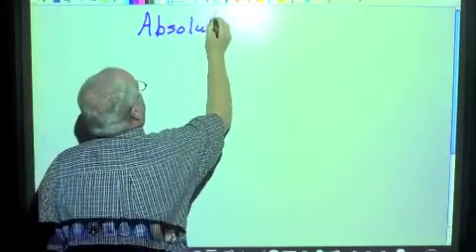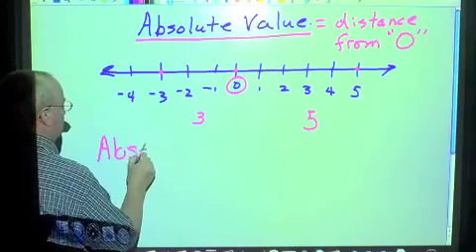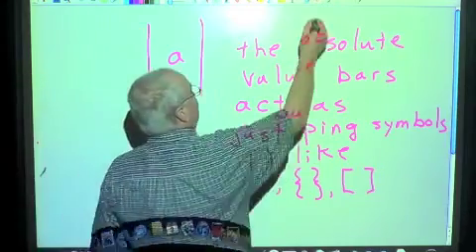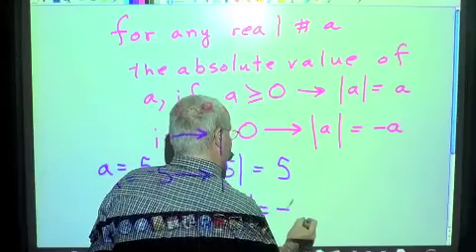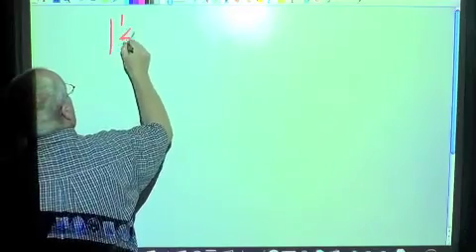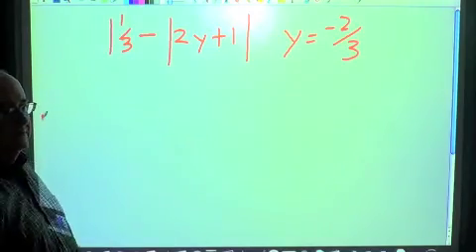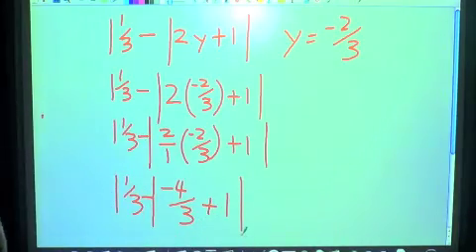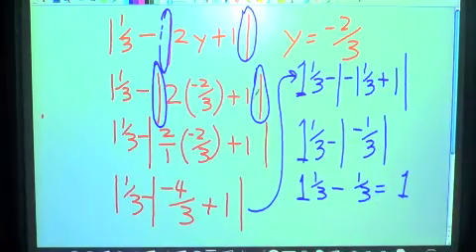Algebra 2 Chapter 1.4 - Solving Absolute Value Equations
Presentation about what absolute value is and how to solve absolute value equations.